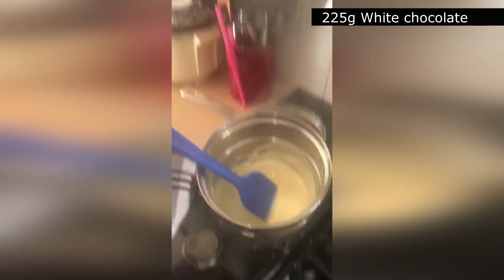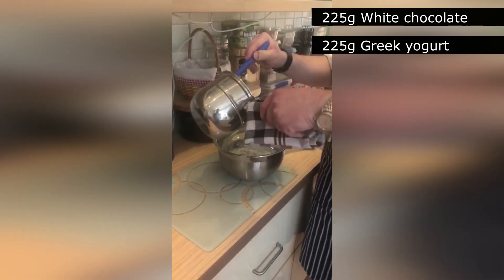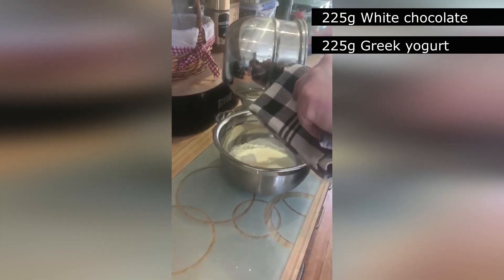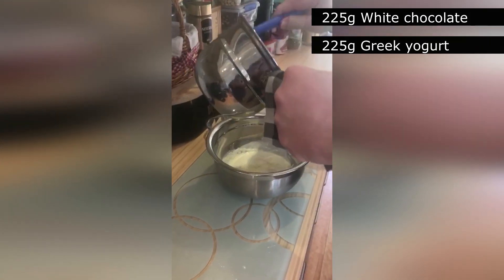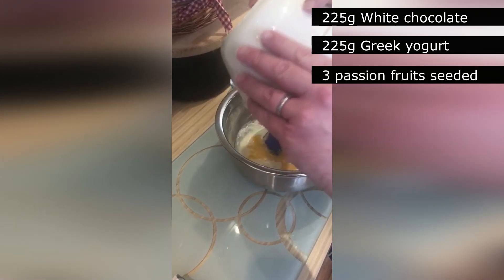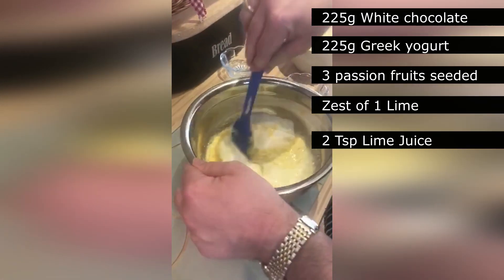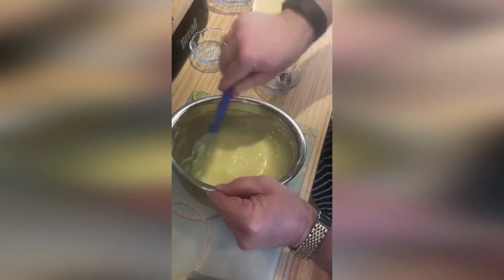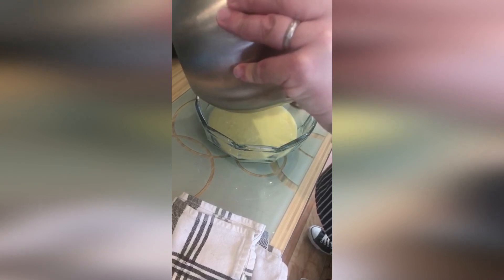Bushey's Star Bakers Episode 3 Passion fruit, White Chocolate and Lime Mousse With Richard Gilbert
Join Richard Gilbert in making this decadent and delicious easy mousse and even better its egg free!

For recipe card and instructions please log onto Bushey United Syngagogue's facebook page.

Happy Baking and wishing you all a Chag Shavuot sameach.